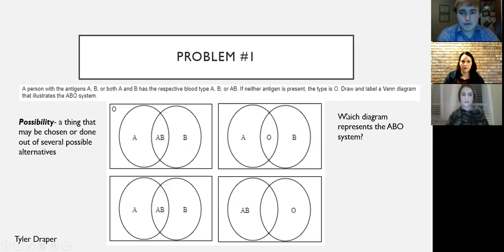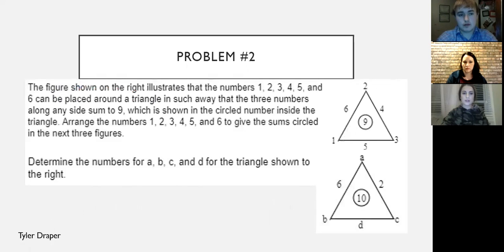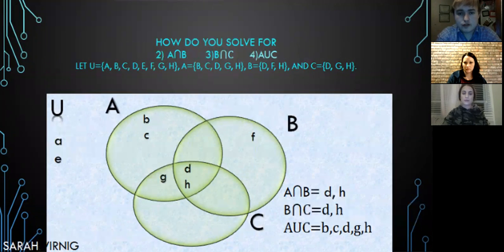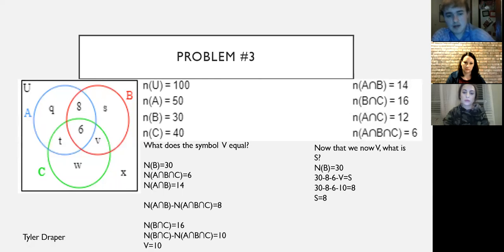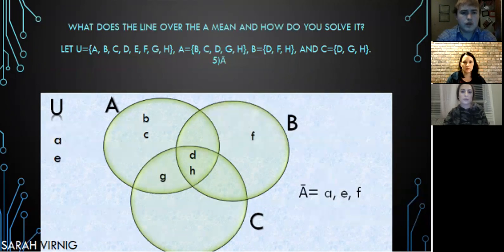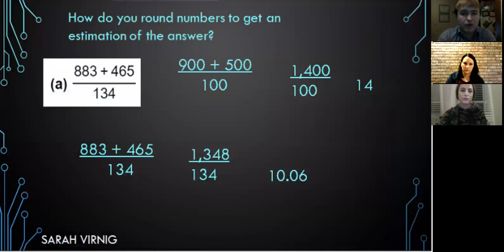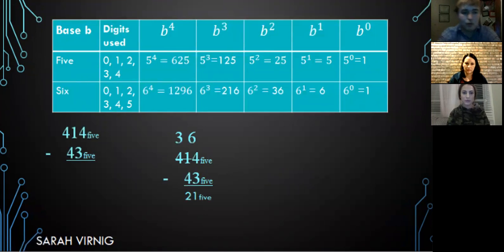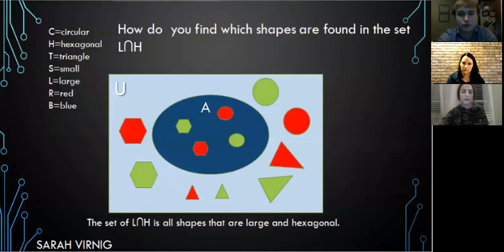Draper Tyler MFT Team Teach 2 Course ID S2019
Gabby Guest. Sarah Virnig, and Tyler Draper discuss their 6 math equations in a Zoom meeting.